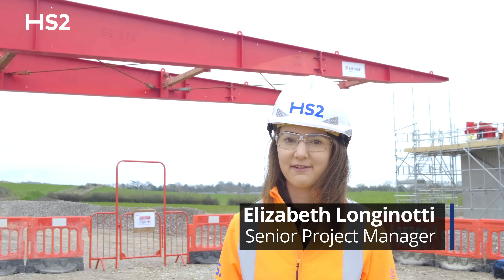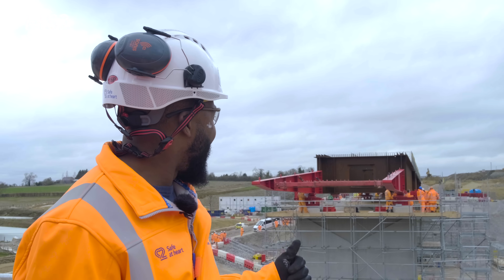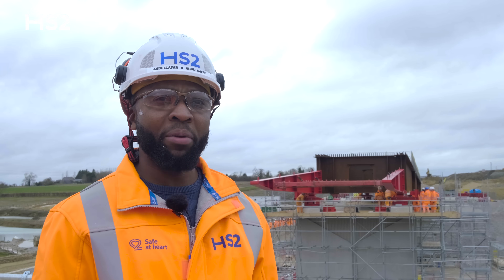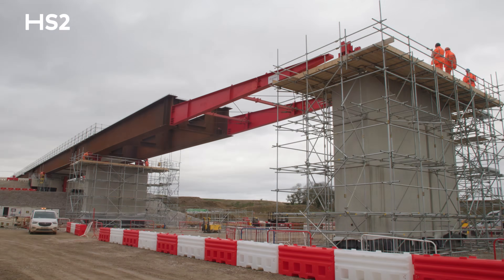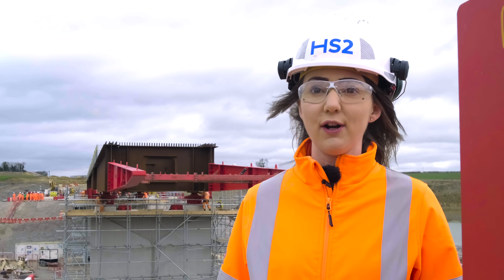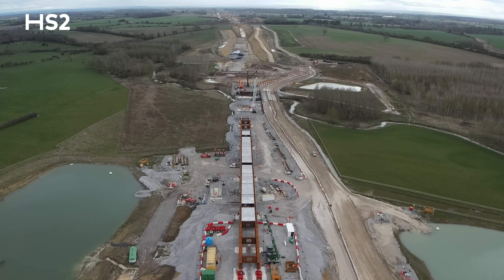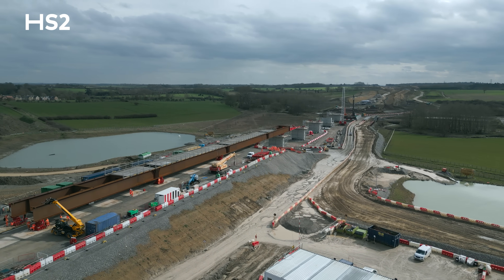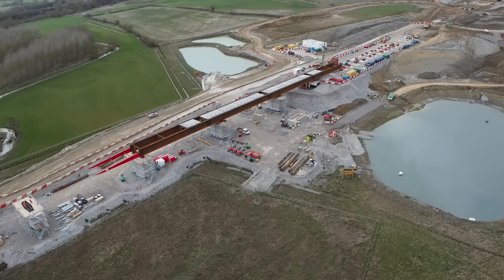HS2 slides innovative low-carbon viaduct deck into position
HS2 engineers have moved the first part of the innovative ‘double-composite’ deck of the Westbury viaduct into position – one of five key viaducts to adopt the carbon-saving design.

The designers and engineers working on five key HS2 viaducts have succeeded in cutting their carbon footprint by up to two thirds (66%) by adopting an innovative ‘double composite’ structure which uses significantly less concrete and steel than a more traditional design.

Designed to carry the railway over the floodplain of the River Great Ouse, the Westbury viaduct will be supported by seven evenly spaced piers, each up to 9.2m tall.

It is one of 50 major viaducts on the HS2 project – which is designed to improve connections between London, Birmingham and the North while freeing up space for more local trains on the most congested southern end of the existing West Coast Main Line into London Euston.

Because of the length of the Westbury viaduct, the deck is being assembled in three stages, with each one pushed out from the north abutment before the next section is attached behind it.

This painstaking 11-hour process means that the weight of the deck will increase with each push, up from an initial 1,145 tonnes this week to 2,695 tonnes by the end of the year.

A winch is used to push the deck forward at a speed of around 9 metres per hour, sliding across Teflon pads to reduce friction – a material usually found to the surface of a non-stick frying pan.

The double composite approach – which combines the strength of steel in tension and with concrete in compression – has huge potential to cut carbon in construction by enabling more efficient bridges.

0:00 Introduction
0:16 What’s been achieved?
0:29 How is the viaduct moved?
1:21 The plan
1:53 A carbon-saving design
2:45 Landscape challenges
3:08 What happen’s once the viaduct is complete?
3:37 Thoughts about the latest works
3:54 Outro